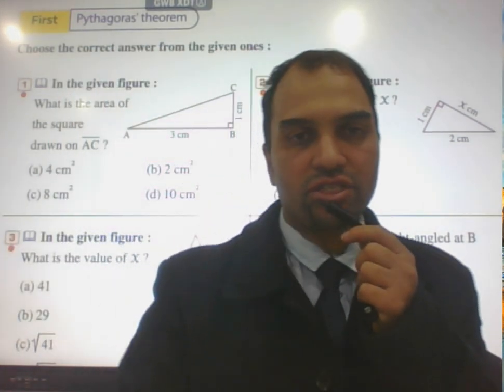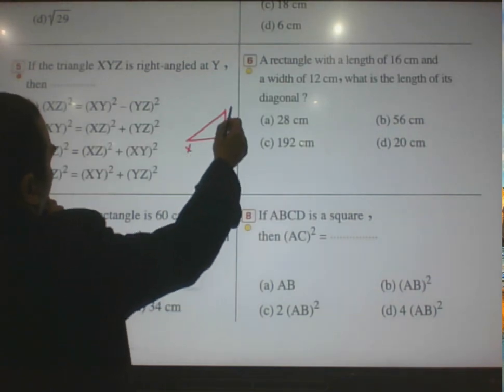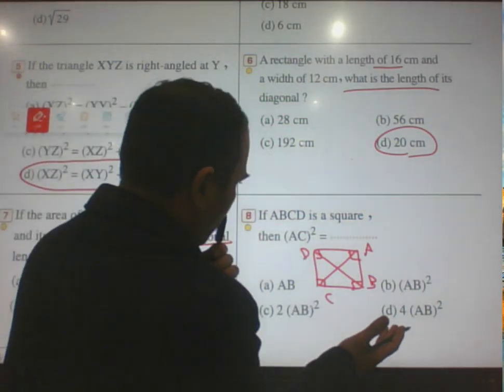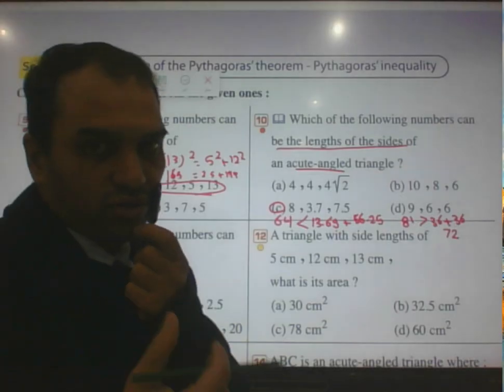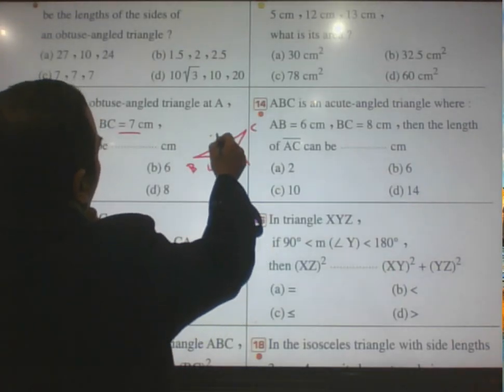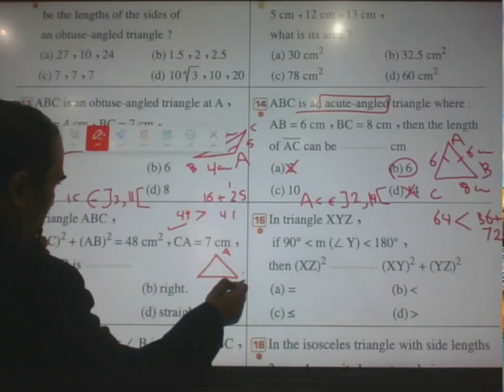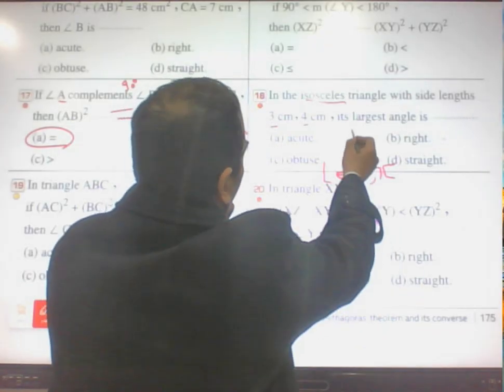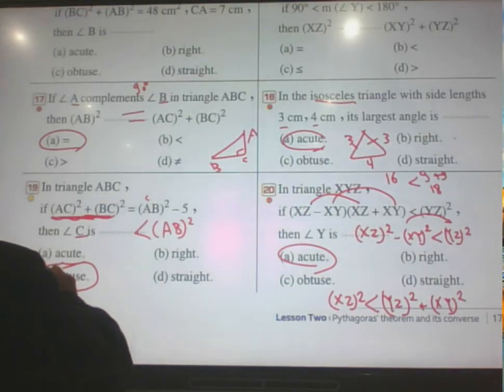Pythagorean Theorem.prep 2 🔥 Mathematics (Second Preparatory Grade)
Pythagorean Theorem
Grade 8 Mathematics (Second Preparatory Grade)Pythagorean Theorem
Grade 8 Mathematics (Second Preparatory Grade)
Description:
In this lesson, we explain the Pythagorean Theorem and how it is used to find the length of a missing side in a right-angled triangle. Students will learn the formula, see clear worked examples, and practice solving problems commonly found in exams.